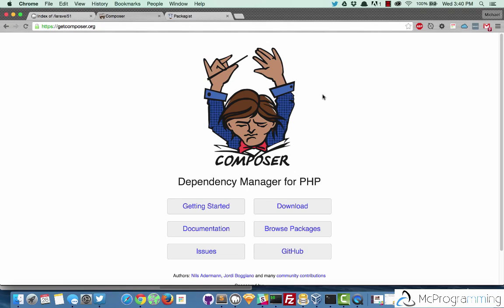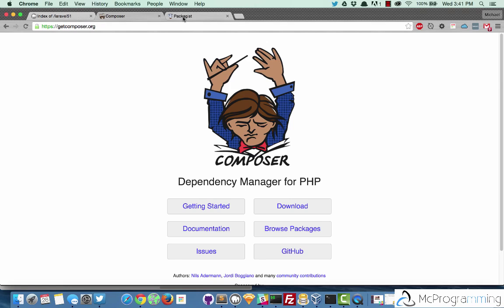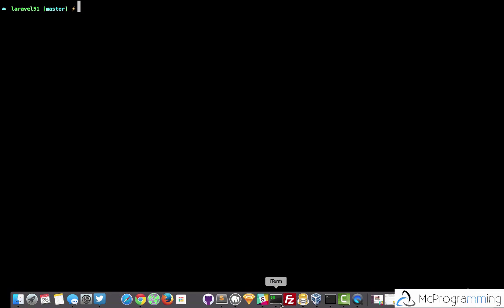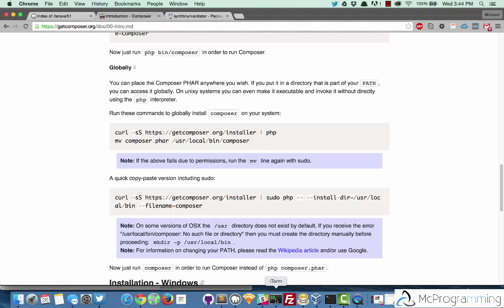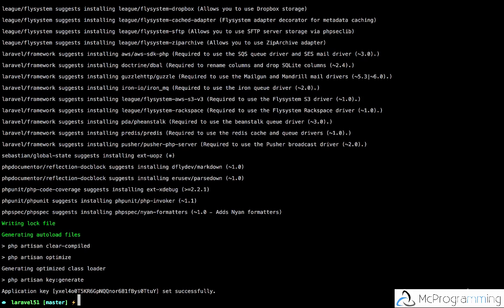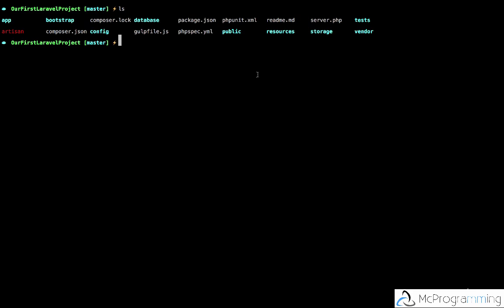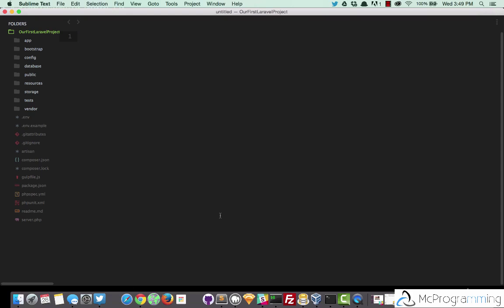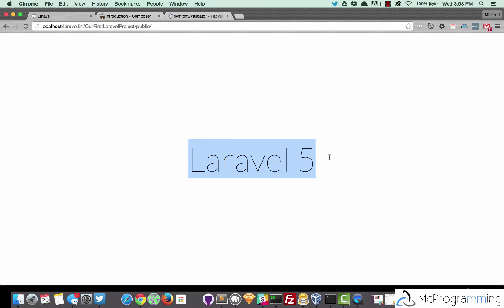1 Installing Composer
laravel basic